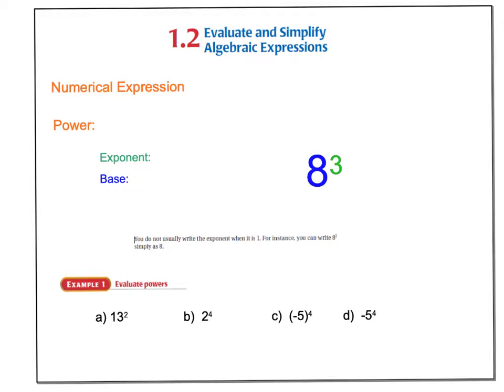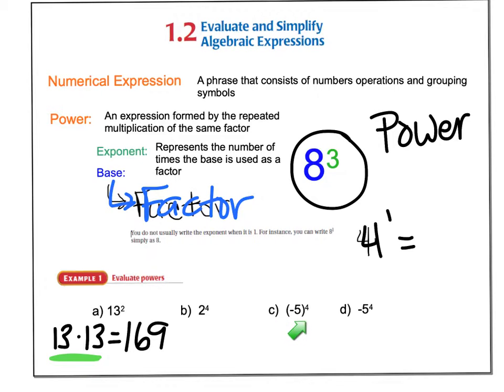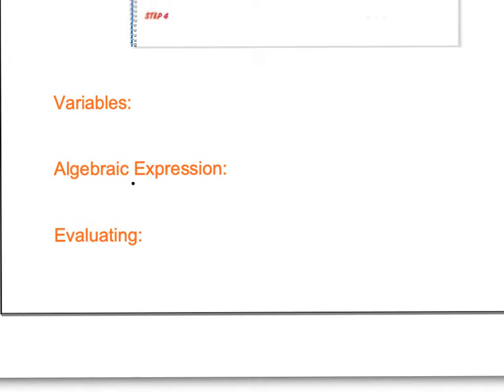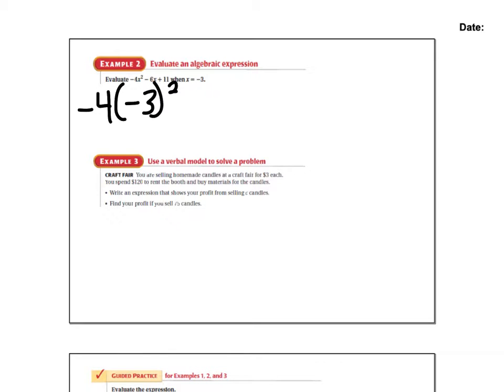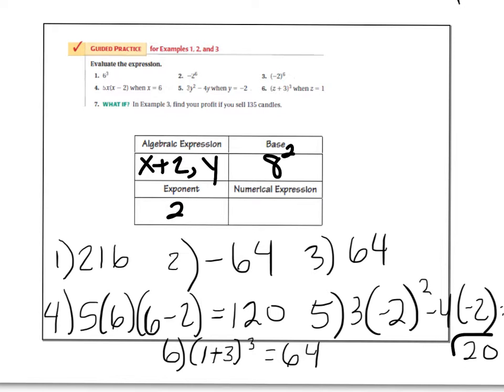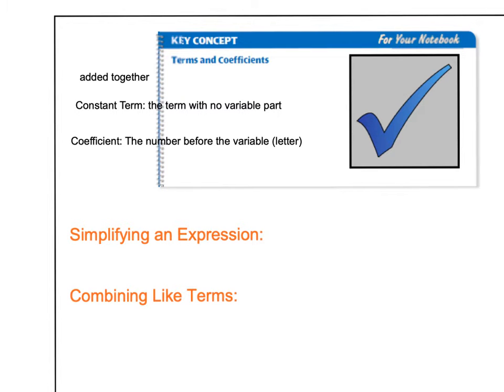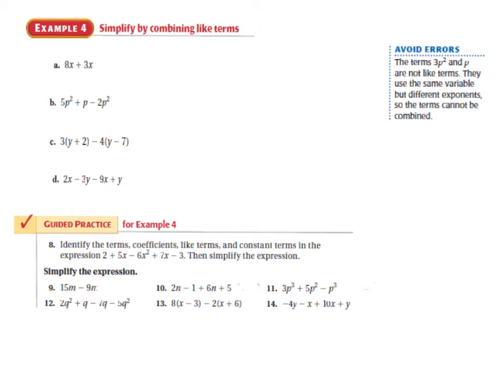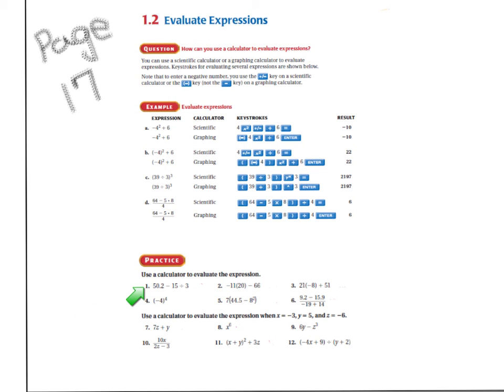Evaluate and Simplify Algebraic Expressions